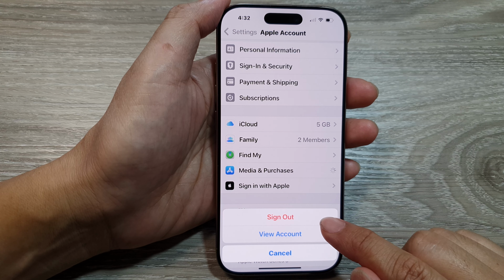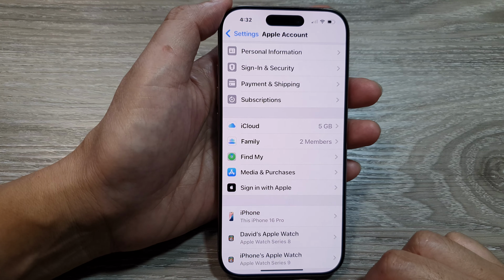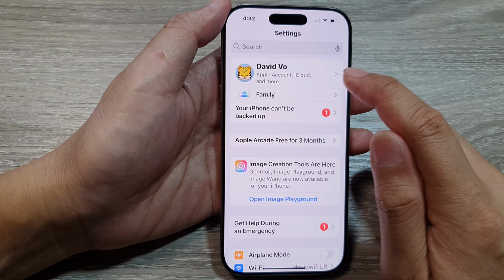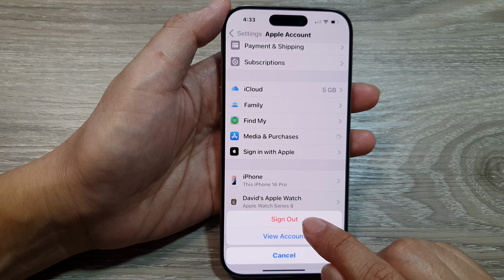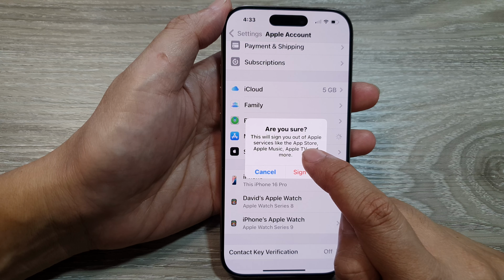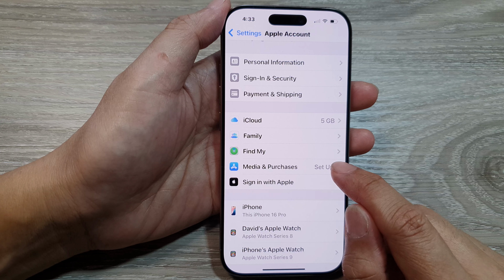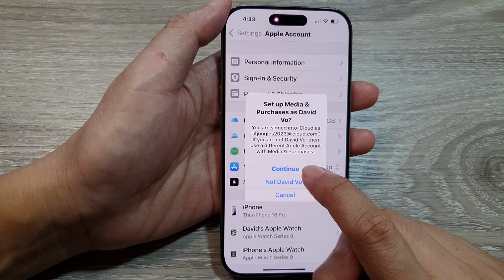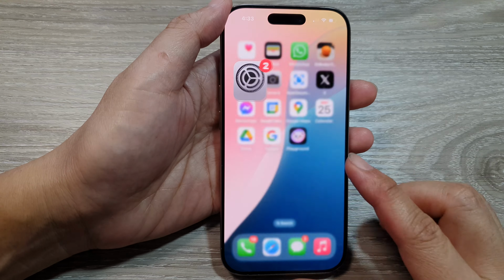📱 How to Sign Out of App Store & Media Purchases on iPhone 16/16 Pro Max | iOS 18 Guide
Learn how to easily sign out of the App Store and Media & Purchases on your iPhone 16, 16 Pro, or 16 Pro Max running iOS 18. Whether you need to switch Apple IDs, troubleshoot an issue, or simply log out, this step-by-step guide will walk you through the process in seconds.